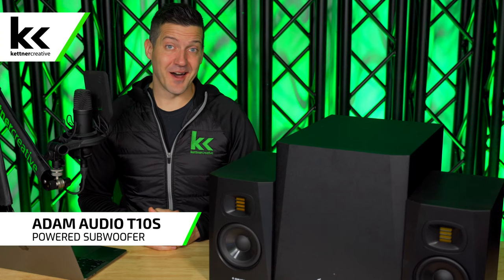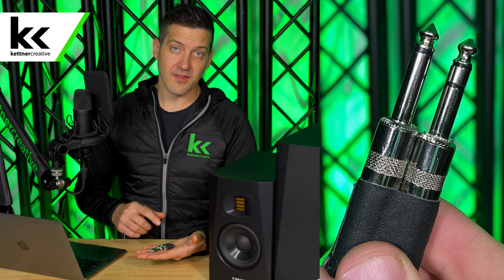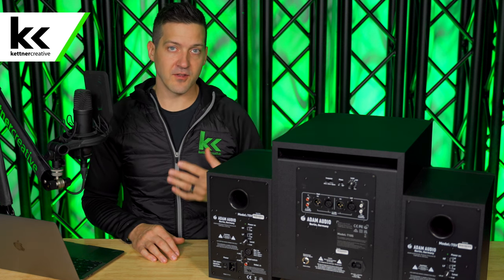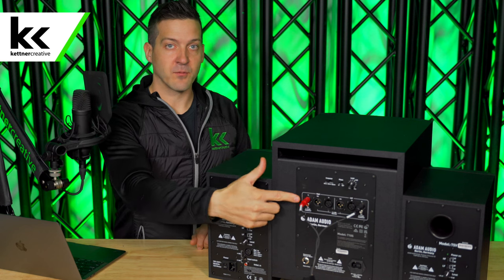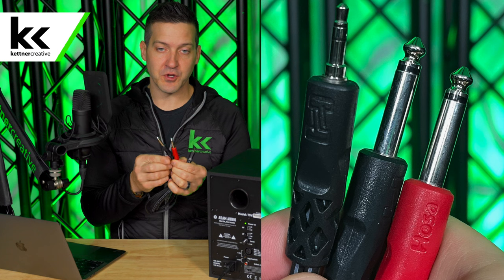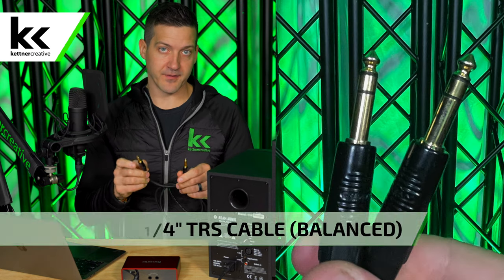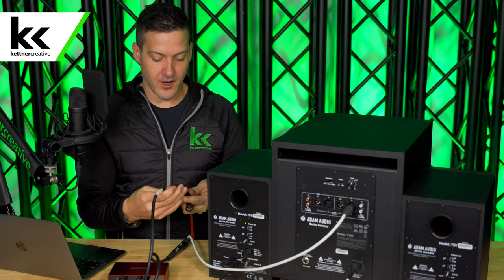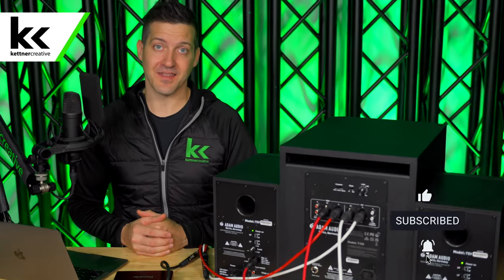4 Ways To Connect Your Computer (PC or Mac) To Subwoofer & Speakers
In this video we demonstrate 4 different ways to connect your computer (pc or mac) to a subwoofer and powered studio monitors.

CHAPTERS:
0:00 - Introduction
0:15 - Equipment In Video
0:25 - Price & Specs
0:42 - Balanced VS Unbalanced
2:00 - How It Works & Signal Flow
2:45 - Crossover / High Pass Filter
3:32 - Option 1: Headphone Output To RCA Cable
5:15 - Option 2: Headphone Output to Dual 1/4" TS Cable
6:03 - Audio Interface & Balanced Signal
6:38 - Option 3: Audio Interface & 1/4" TRS Cable
7:09 - Option 4: Audio Interface & 1/4" TRS to XLR Cable
9:07 - Final Thoughts